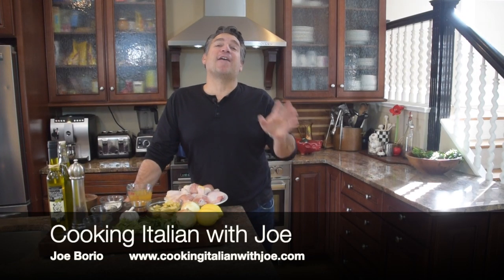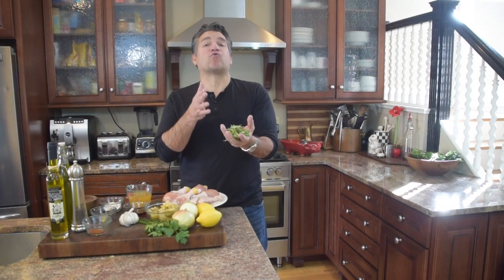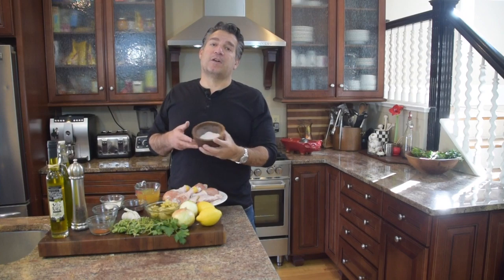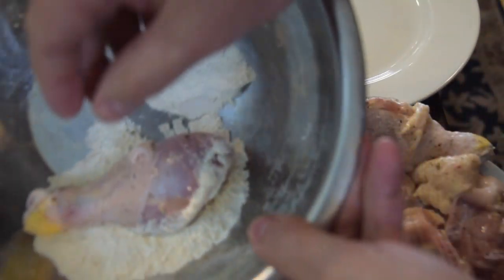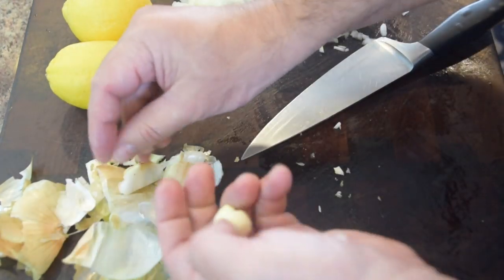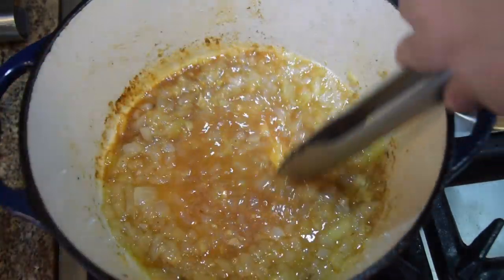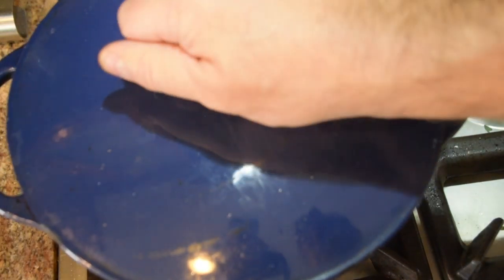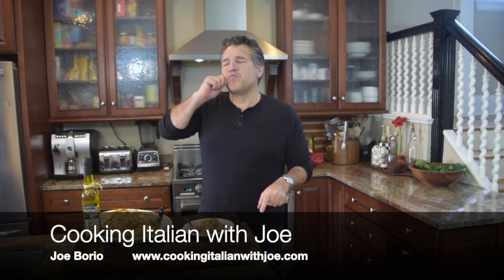Lemon Chicken with Artichoke | Cooking Italian with Joe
A classic and delicious Italian recipe to make for the entire family. This Lemon Chicken with Artichoke is a crowd-pleaser and simple to prepare. This delicious recipe was inspired by my grandmother straight from Italy!